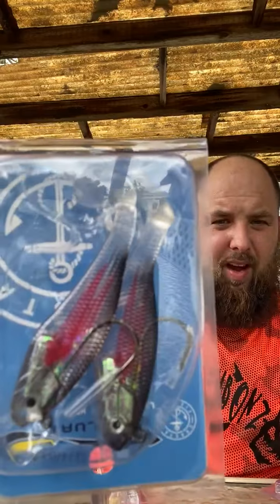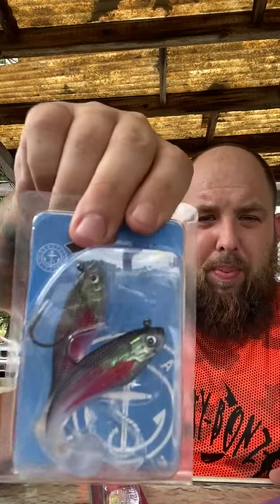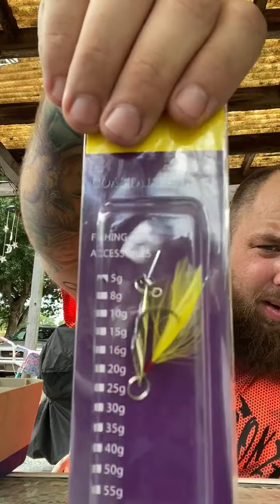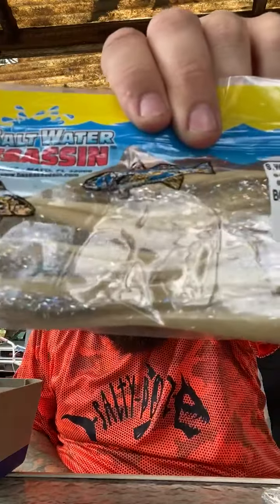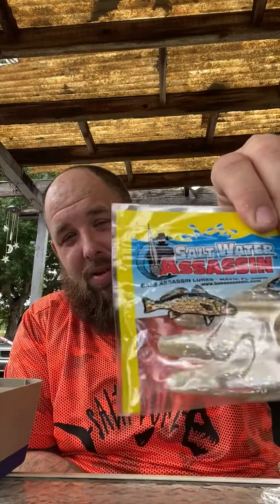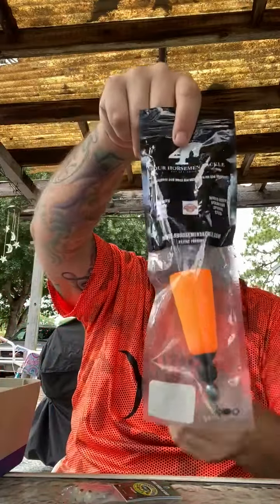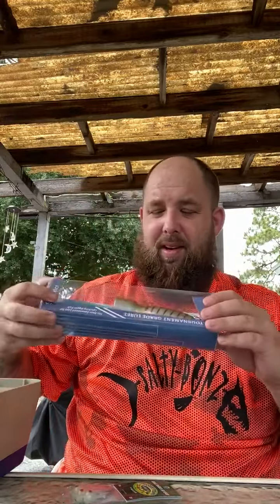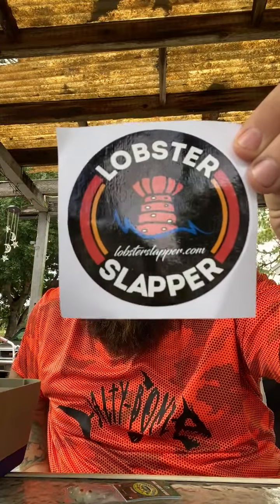April coastal fishing saltbox was really nice this month! Take a look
Un boxing our monthly Coastal Fishing Saltbox!! Always a fun to see what we get!!